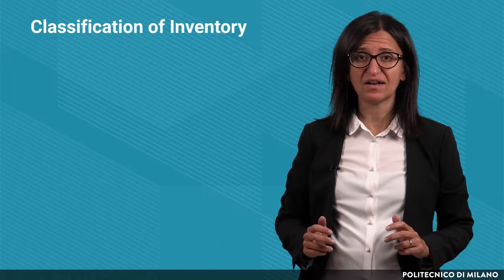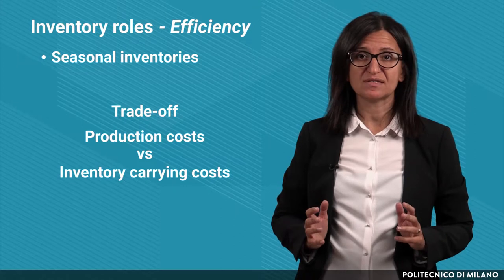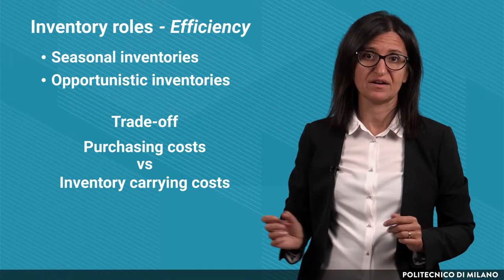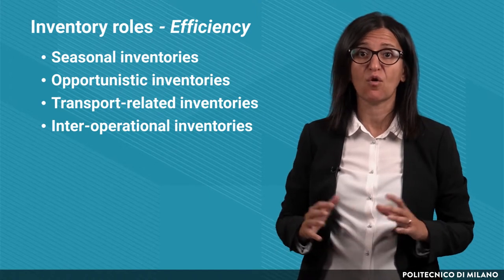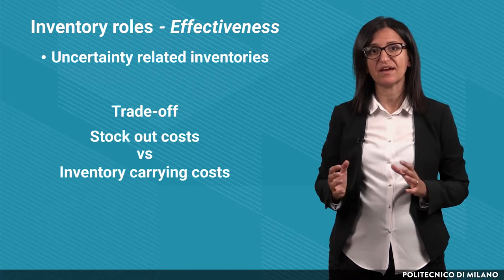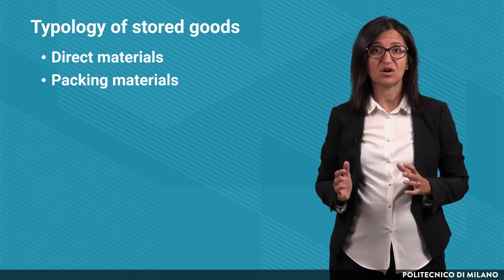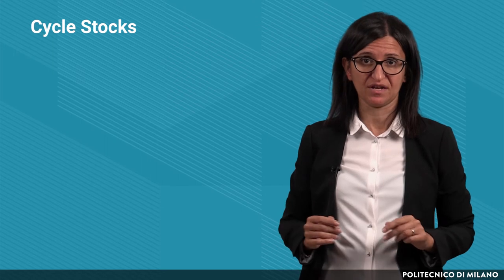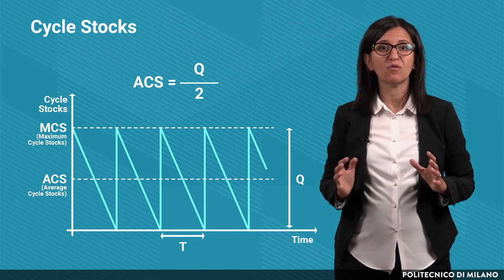Inventory role (Angela Tumino)